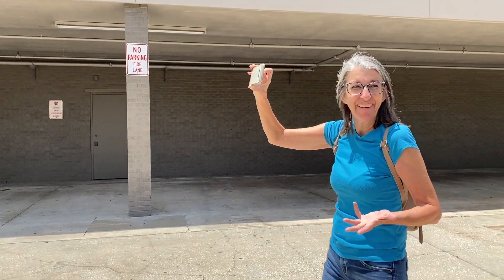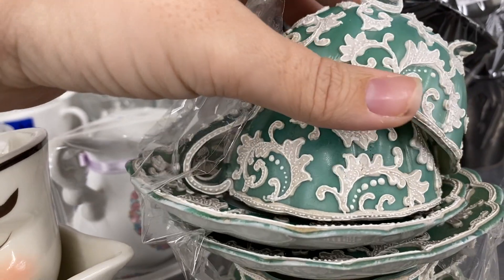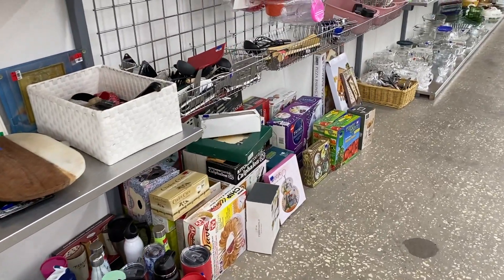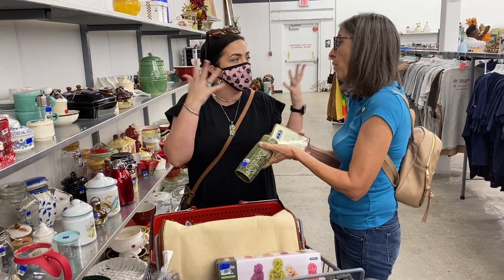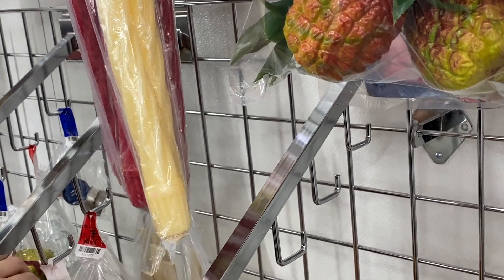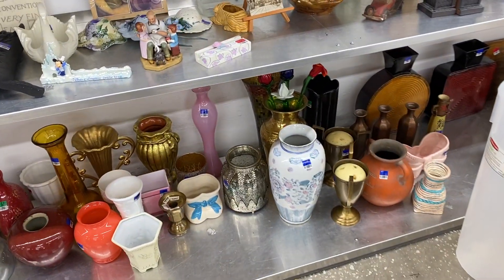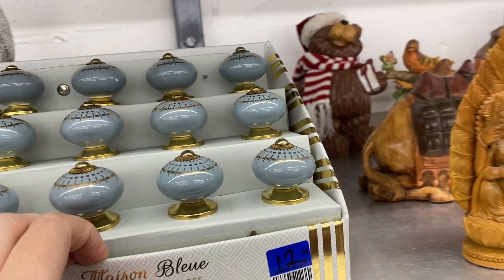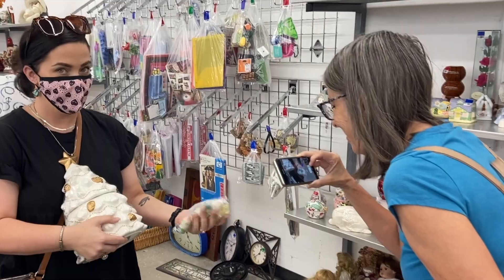ARE THEY BETTER THAN GOODWILL?? -THRIFT WITH ME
In this video we met up with Danni @TheNICHELady  ! She shared her wealth of knowledge for reselling items on Ebay! Thrift with us at a NEW thrift store to see if they are ANY better than Goodwill?

 Ebay..

Custom Pins/Buttons: